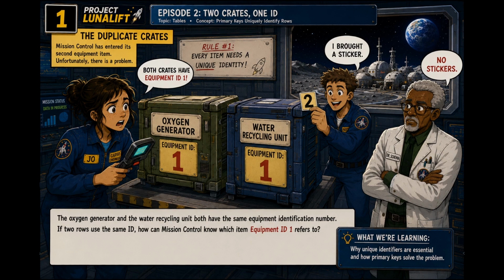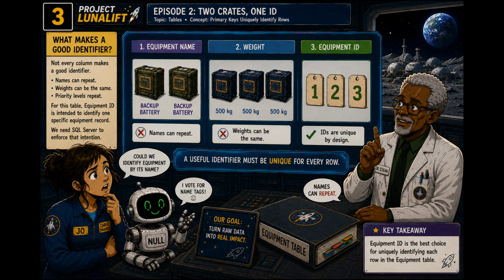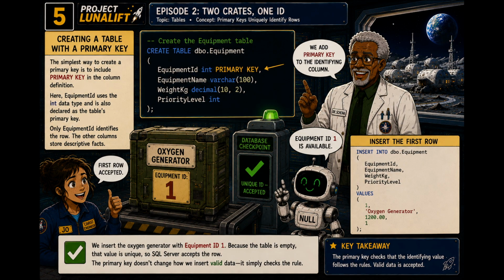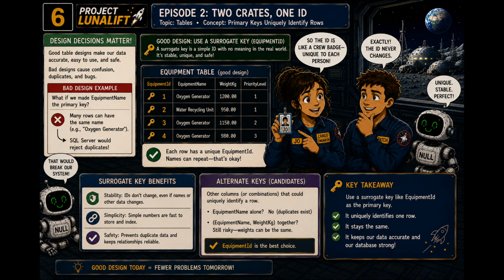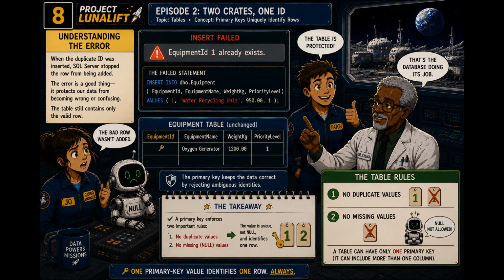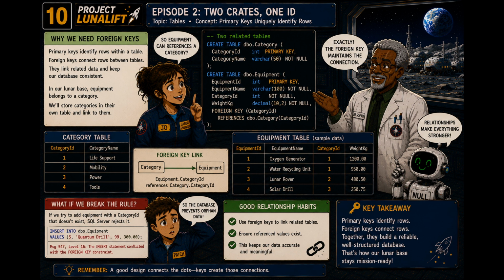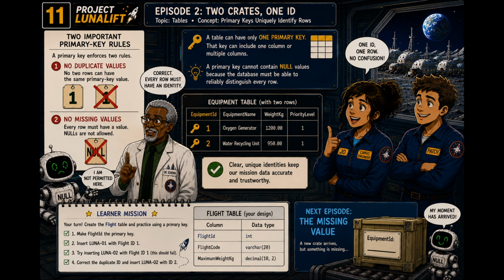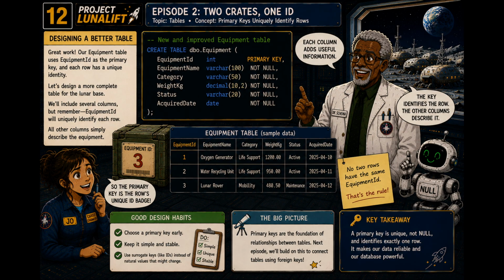Mission LunaLift 02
00:00 Image 01
00:20 Image 02
00:44 Image 03
01:08 Image 04
01:31 Image 05
01:54 Image 06
02:18 Image 07
02:39 Image 08
03:03 Image 09
03:21 Image 10
03:48 Image 11
04:23 Image 12

Complete Episode SQL

Clean setup

For learners rerunning the episode, the following statement removes the table only when it already exists:

DROP TABLE IF EXISTS dbo.Equipment;

Create the table with a primary key

CREATE TABLE dbo.Equipment
    EquipmentId int PRIMARY KEY,
    EquipmentName varchar(100),
    WeightKg decimal(10,2),
    PriorityLevel int

Insert the first row

INSERT INTO dbo.Equipment
    EquipmentId,
    EquipmentName,
    WeightKg,
    PriorityLevel
VALUES
    1,
    'Oxygen Generator',
    1200.00,
    1

Attempt an invalid duplicate

This statement is expected to fail:

INSERT INTO dbo.Equipment
    EquipmentId,
    EquipmentName,
    WeightKg,
    PriorityLevel
VALUES
    1,
    'Water Recycling Unit',
    950.00,
    1

Insert the corrected row

INSERT INTO dbo.Equipment
    EquipmentId,
    EquipmentName,
    WeightKg,
    PriorityLevel
VALUES
    2,
    'Water Recycling Unit',
    950.00,
    1

View the table

SELECT
    EquipmentId,
    EquipmentName,
    WeightKg,
    PriorityLevel
FROM dbo.Equipment;

Learner Challenge Solution

DROP TABLE IF EXISTS dbo.Flight;

CREATE TABLE dbo.Flight
    FlightId int PRIMARY KEY,
    FlightCodevarchar(20),
    MaximumWeightKg decimal(10,2)

INSERT INTO dbo.Flight
    FlightId,
    FlightCode,
    MaximumWeightKg
VALUES
    1,
    'LUNA-01',
    5000.00

The following statement should fail because Flight ID 1 already exists:

INSERT INTO dbo.Flight
    FlightId,
    FlightCode,
    MaximumWeightKg
VALUES
    1,
    'LUNA-02',
    4500.00

Corrected statement:

INSERT INTO dbo.Flight
    FlightId,
    FlightCode,
    MaximumWeightKg
VALUES
    2,
    'LUNA-02',
    4500.00

SELECT
    FlightId,
    FlightCode,
    MaximumWeightKg
FROM dbo.Flight;

Adding a Primary Key to an Existing Table

If a table already exists without a primary key, one can be added with ALTER TABLE:

ALTER TABLE dbo.Equipment
ADD CONSTRAINT PK_Equipment
   PRIMARY KEY (EquipmentId);

This statement works only when the existing data already follows the primary-key rules:
  - no duplicate Equipment ID values;
  - no NULL Equipment ID values.

If bad data already exists, it must be corrected before the primary key can be added.

Common Beginner Questions

Does a primary key create the ID value automatically?

No. The primary key checks that the value is unique and not NULL.
In this episode, the learner still provides each ID manually.
Automatic number generation using IDENTITY will be introduced in a later episode.

Can the equipment name be the primary key?

Technically, text columns can sometimes be used as keys.
However, equipment names may change or repeat, so a stable numeric Equipment ID is a better choice for this project.

Can a table have two primary keys?

A table can have only one primary key.
That primary key may contain one column or multiple columns.
A key containing multiple columns is called a composite key and will be covered later.

Is a primary key the same as a unique constraint?

They are related but not identical.
Both can prevent duplicate values.
The primary key identifies the row and also does not permit NULL.
A table can have only one primary key but can have multiple unique constraints.
That distinction can be saved for a later constraints lesson.